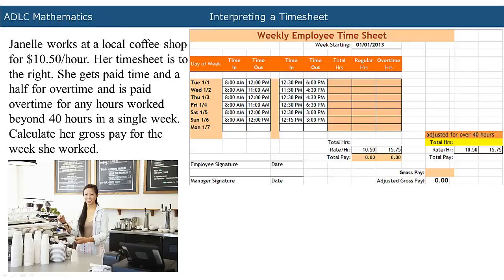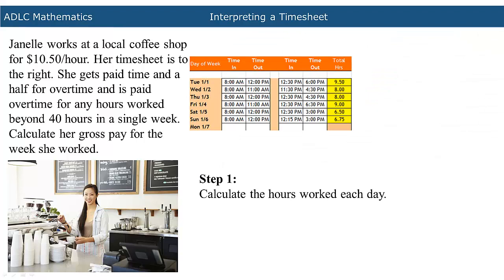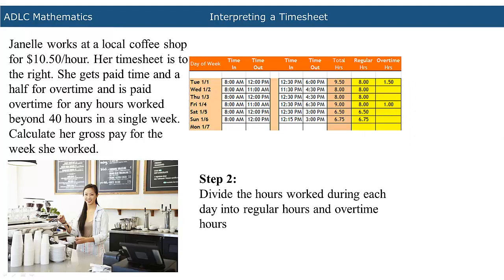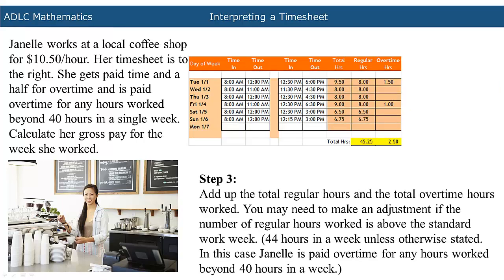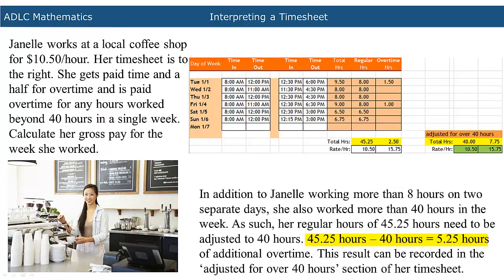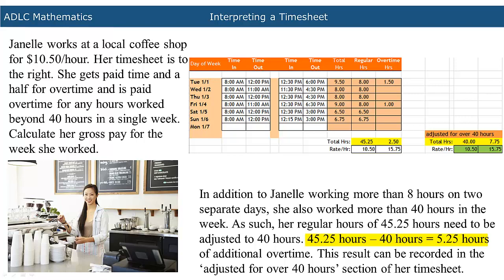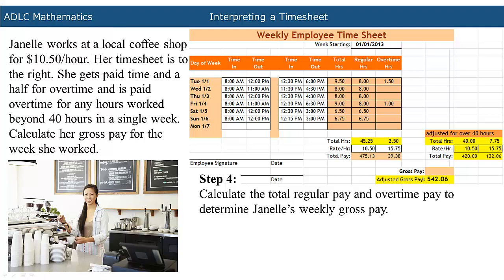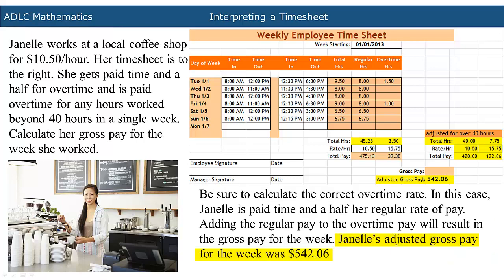ADLC - Senior High Math: Timesheets